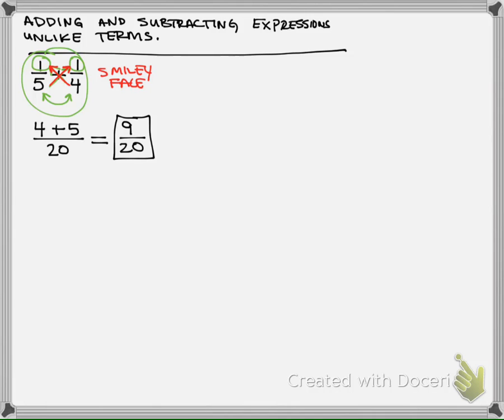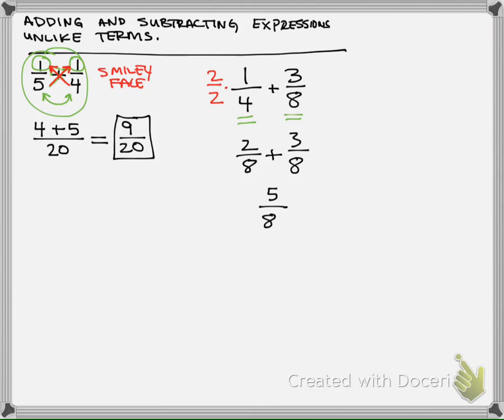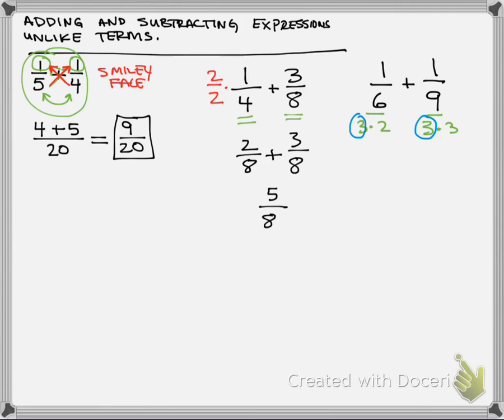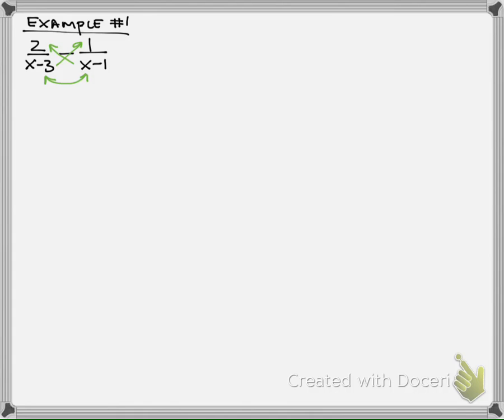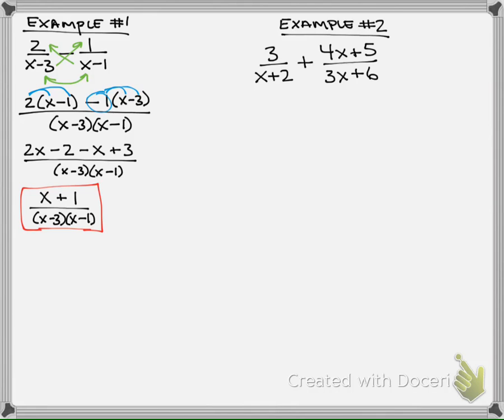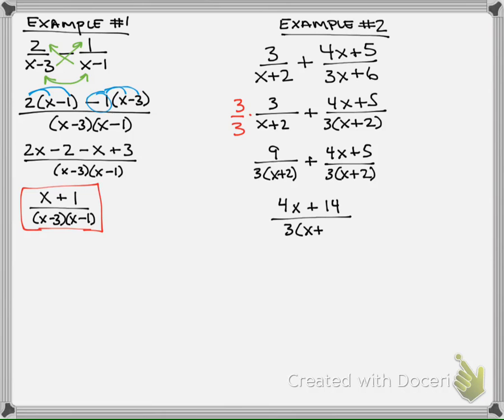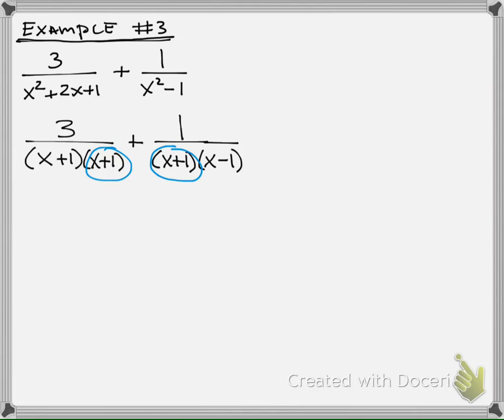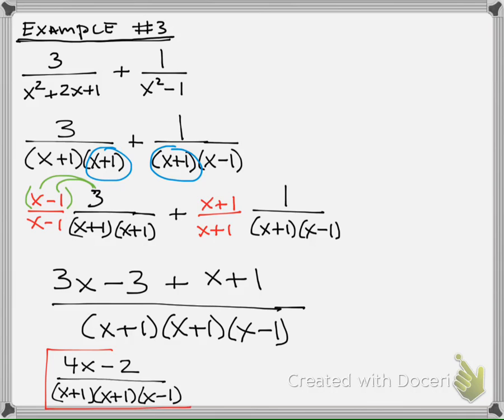Adding and subtracting rational expressions with unlike denominators